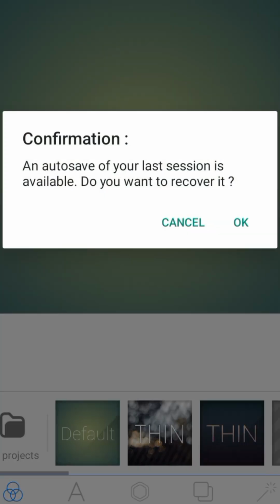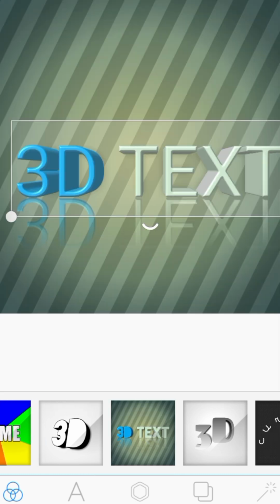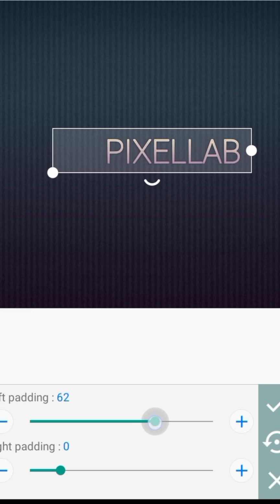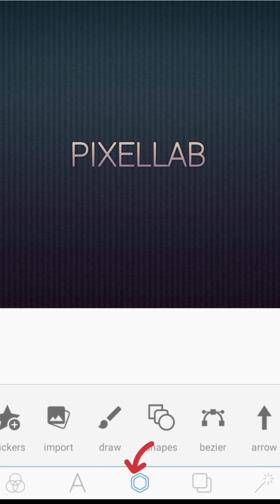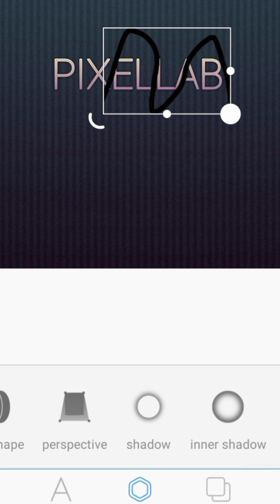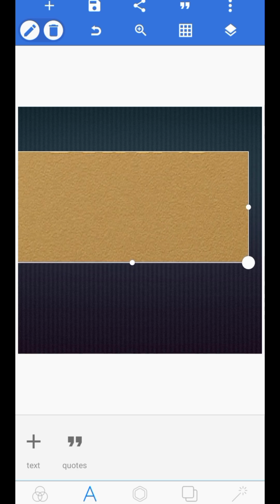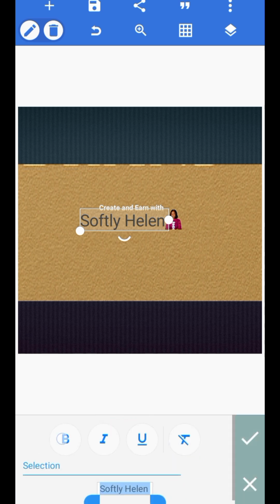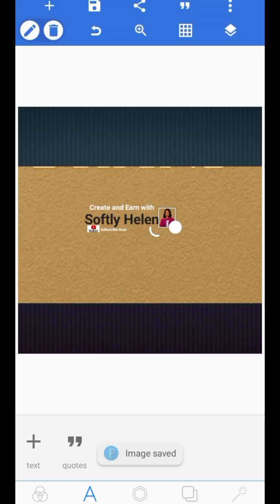PixelLab Basics & Banner Boss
Even as a total beginner, this channel is where you can access easy, practical tutorials on how to create stunning designs using just your phone. From PixelLab basics to pro-level YouTube banner designs, I will break it down step-by-step, so you can design like a pro with no stress moving forward.